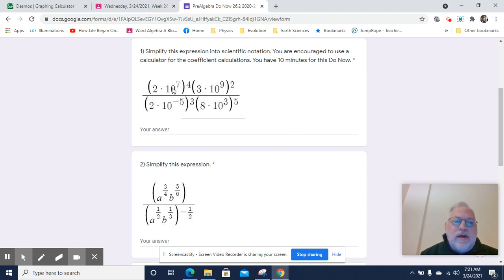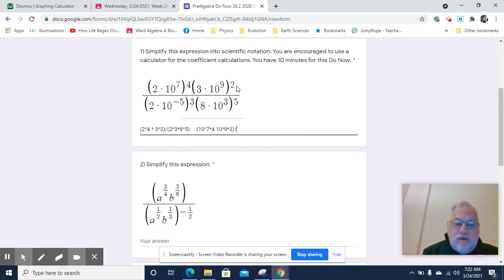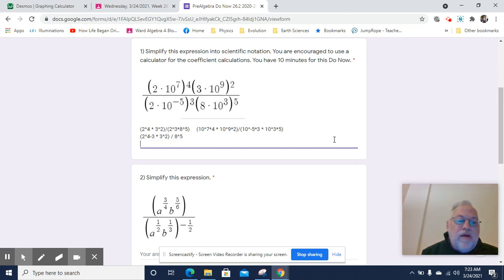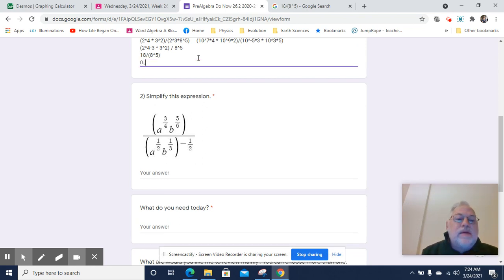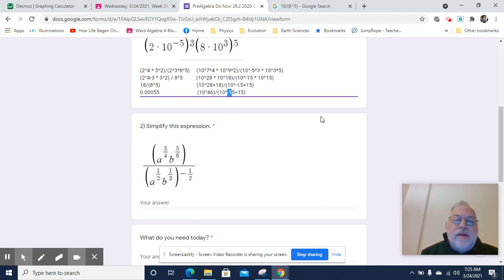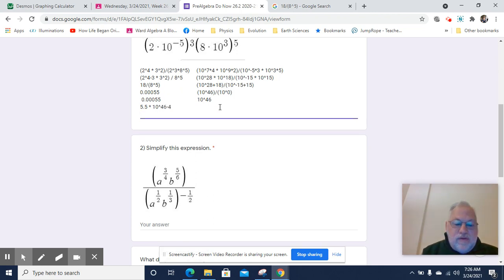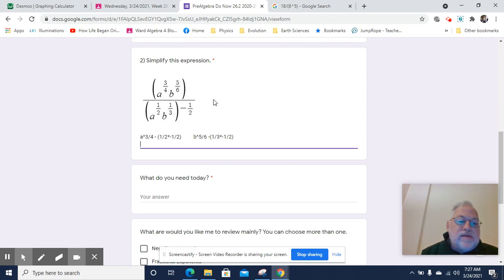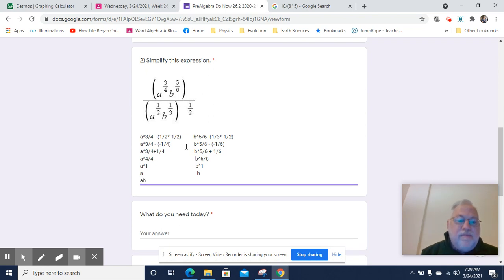PreAlgebra Do Now 26.2 Video Key